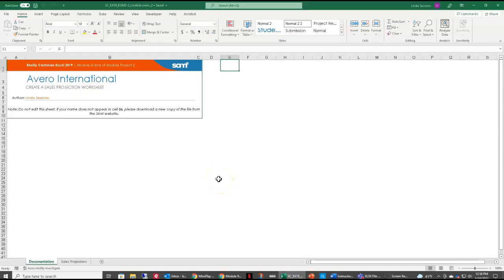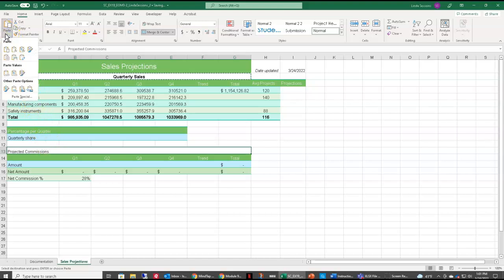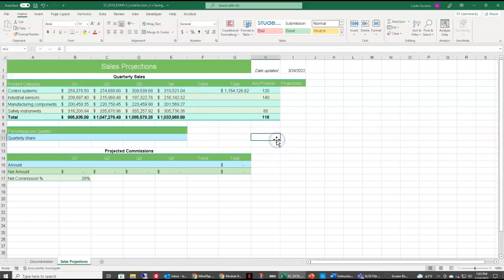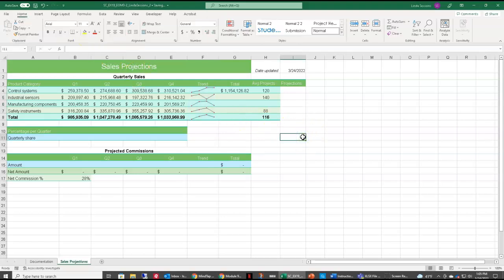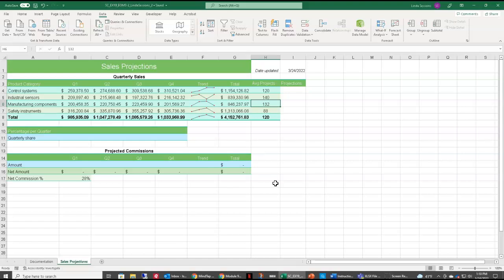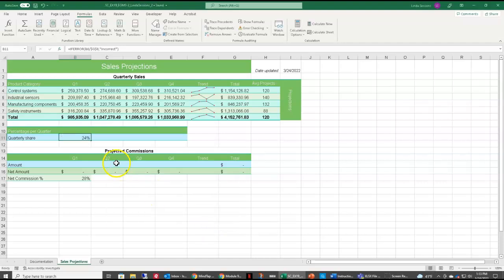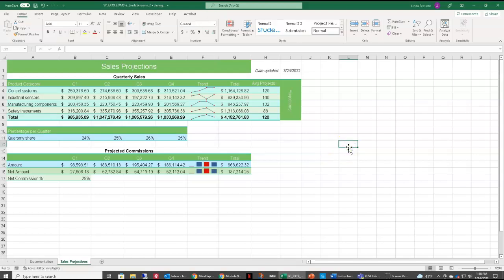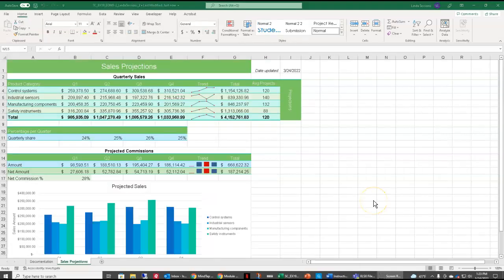Excel: Avero International Linda's Take on Office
Follow along as @4doxs1lab completes the Avero International assignment from Cengage.  Learn how to use the NOW, IFERROR and IF functions, insert line and column sparklines, change column widths, insert a clustered column chart, copy formatting only, and change cell alignment.